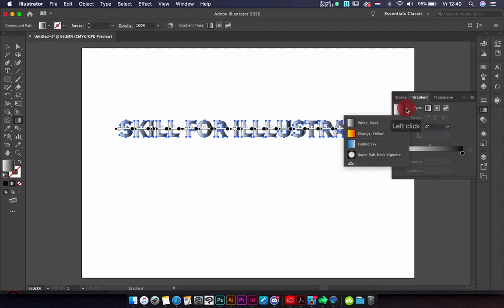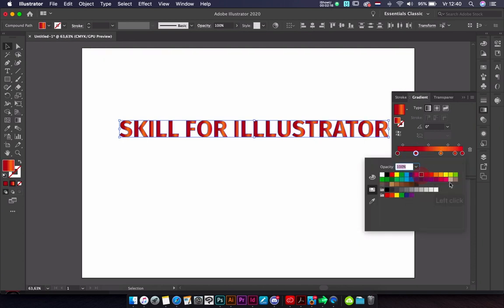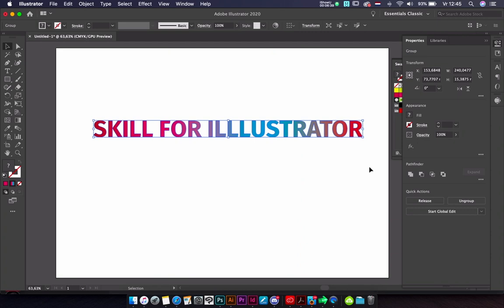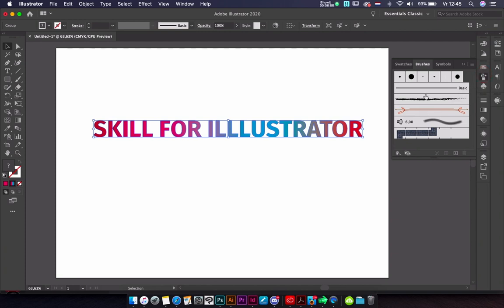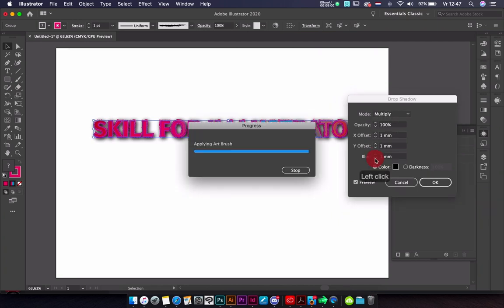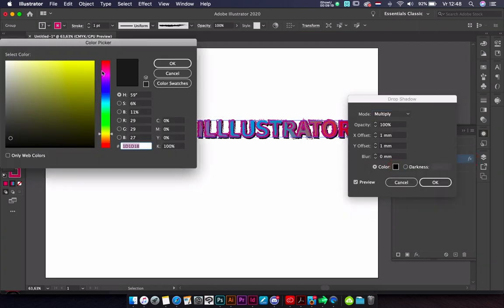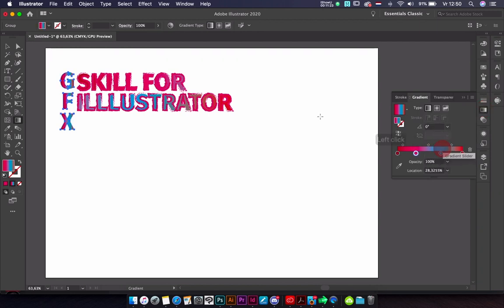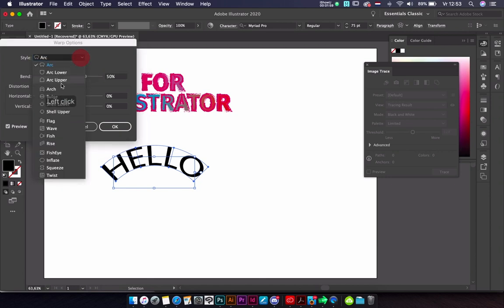How to Use the Text tools In Illustrator